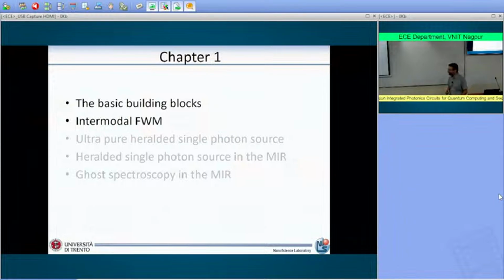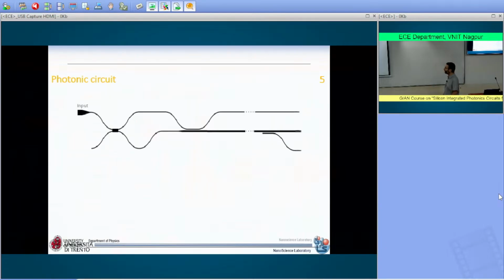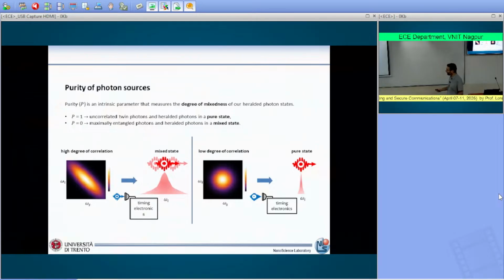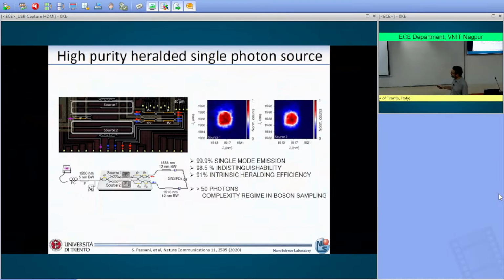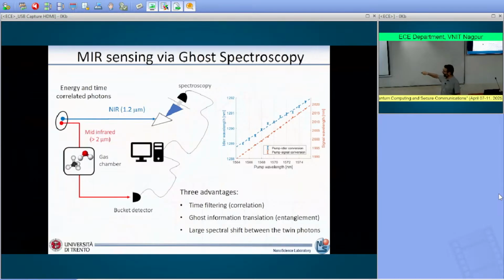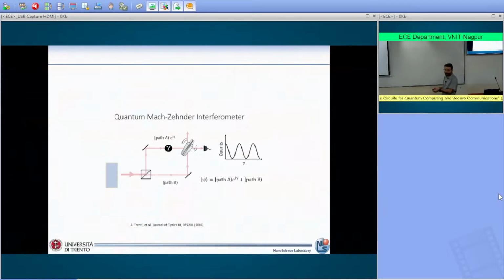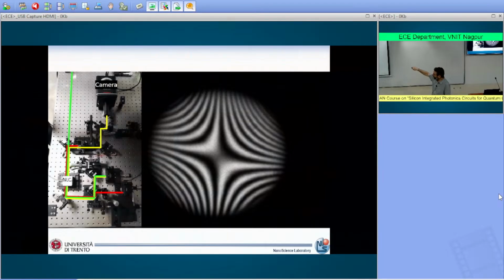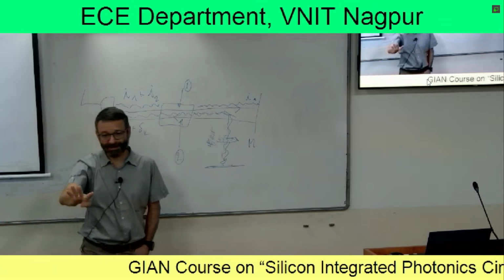Session9: GIAN Course on Silicon Integrated Photonics Circuits for Quantum Comp. and Secure Comm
GIAN Course on “Silicon Integrated Photonics Circuits for Quantum Computing and Secure Communications” (April 07-11, 2025)  by Prof. Lorenzo Pavesi (University of Trento, Italy) "